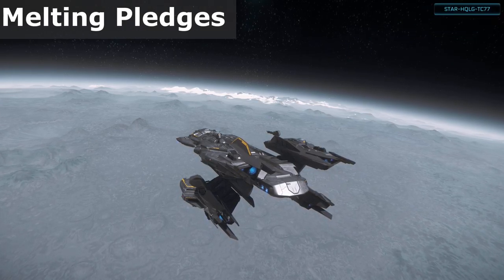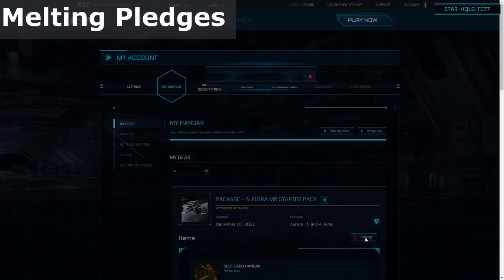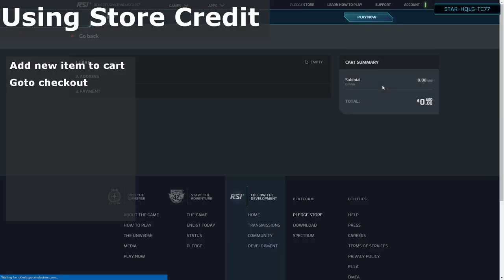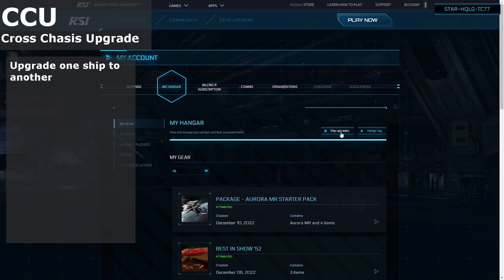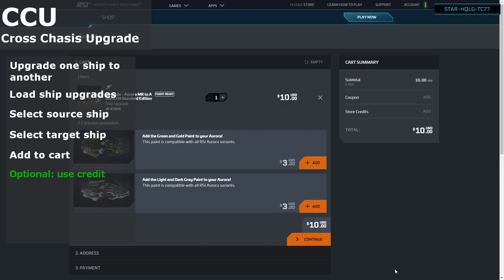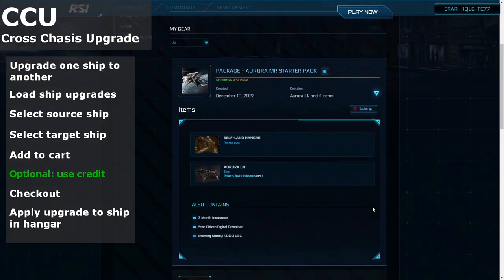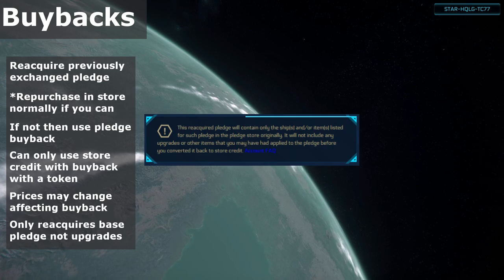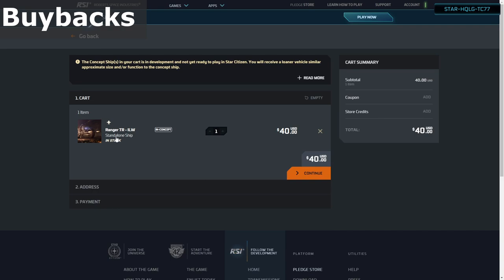Melting/Store Credit/CCU - Upgrades/Buybacks - Star Citizen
This video showcases the process to exchange aka melt a pledge for store credit. Use that credit to purchase another pledge. Upgrade from one ship to another. And buyback a previously melted pledge.

00:00 Intro
00:25 Melting Pledges
01:28 Using Store Credit
01:58 CCU - Upgrades
03:23 Buybacks

The RSI pages explaining the buyback system and restrictions